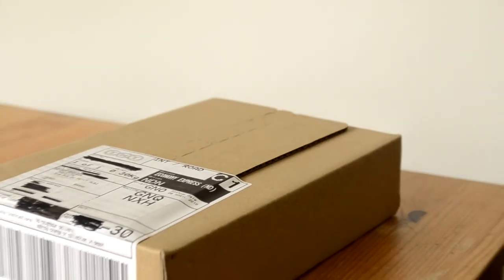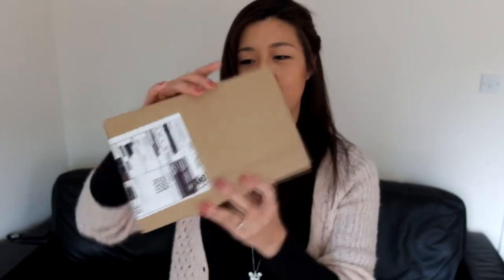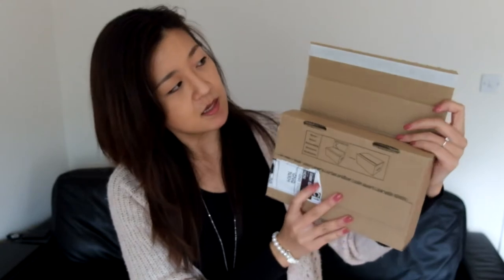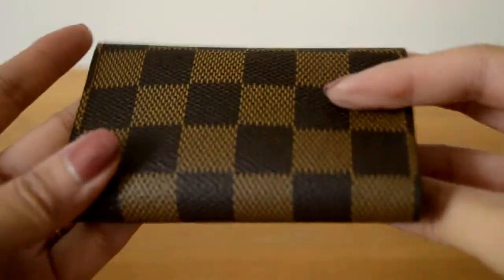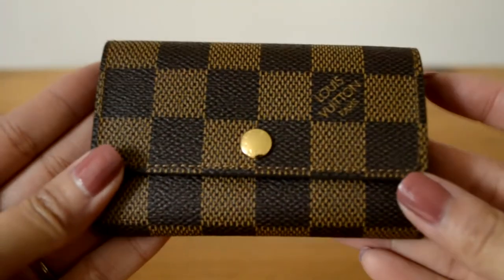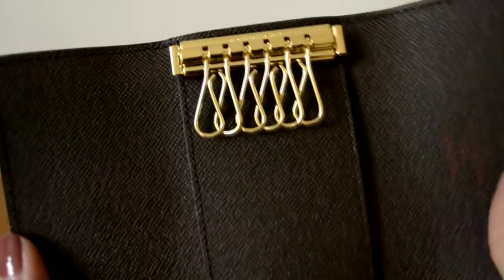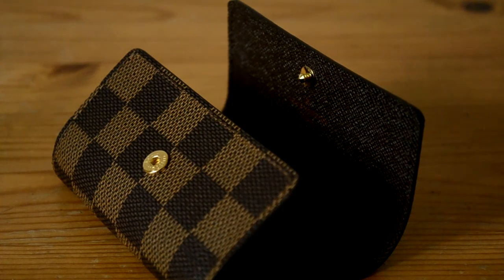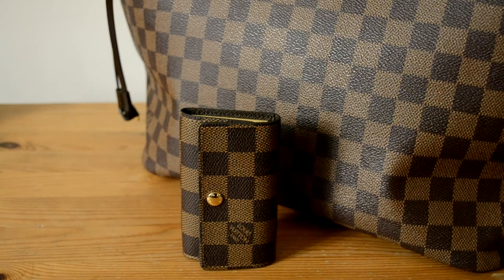Unboxing | Louis Vuitton 6 Key Holder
OPEN

Finally here's my unboxing video of the Louis Vuitton 6 Key Holder in the Damier Ebene print.

Appearances:

Louis Vuitton Neverfull MM in Damier Ebene
Trinity, the grey cat

Artwork Design by Media6D